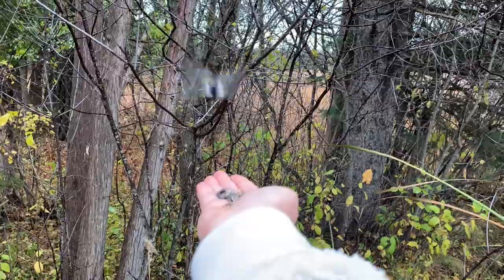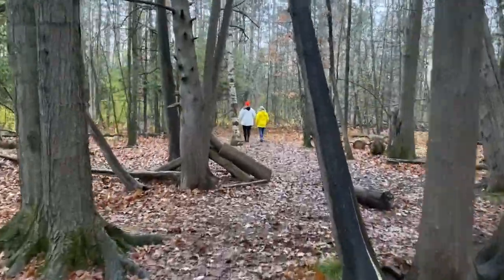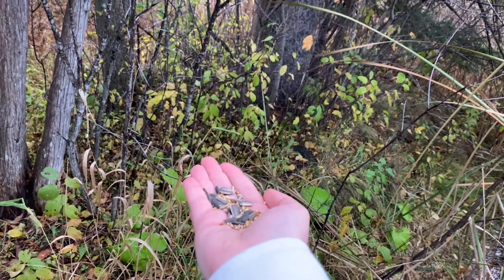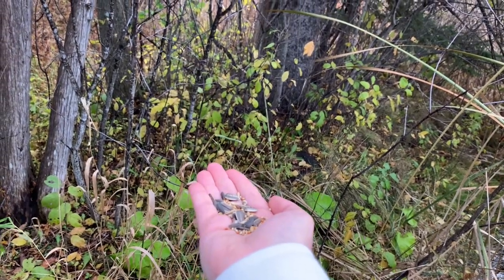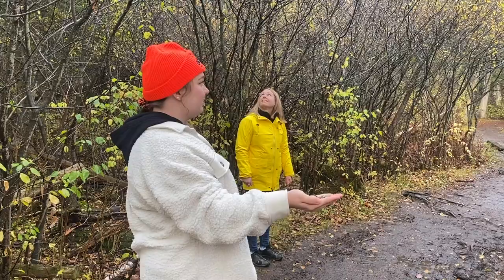Bird Watching and a Relaxing Walk || Tourism in my own City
Hello, and welcome to (or back to) my channel. Today's video is a little different than most, and I'm super excited to share it with everyone. The Pandemic has changed all of our lives considerably, and while we can't travel right now, I wanted to show how you can be a tourist in your own city or town.

Welcome to this new series; I hope you enjoy it, and maybe if you live in the area, you'll want to visit a few of these places.

     🌻Follow me on Tik-Tok! @jenna.eraly 🌻